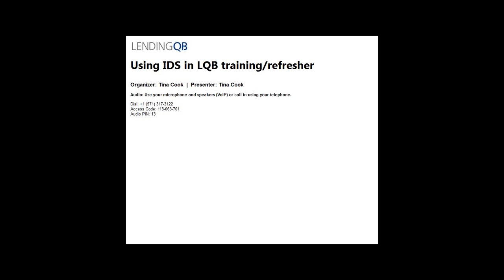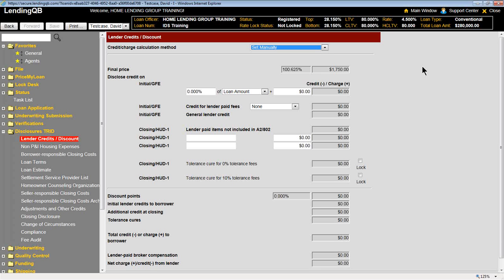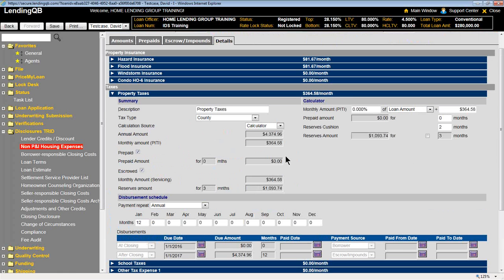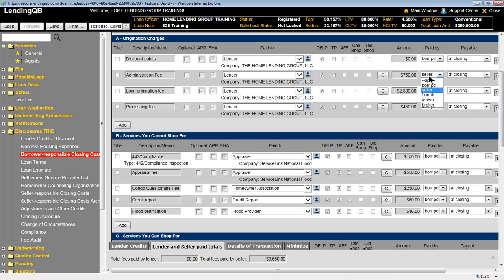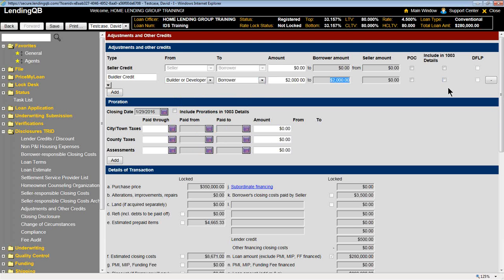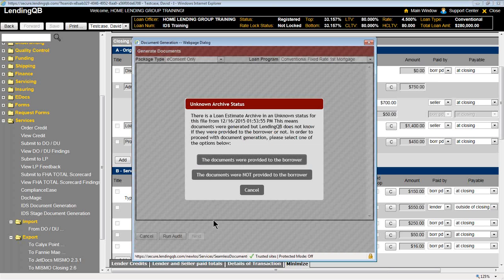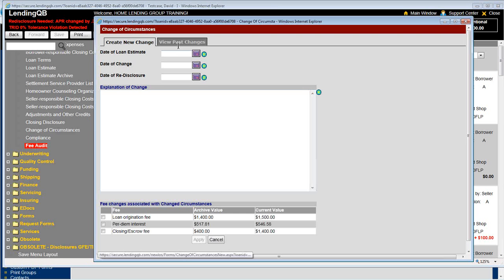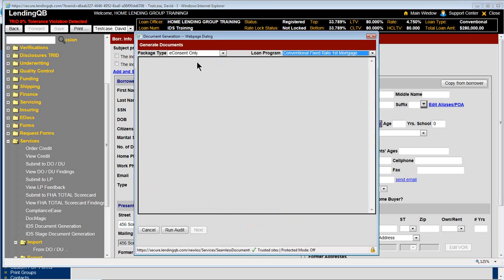How to pull a Loan Estimate